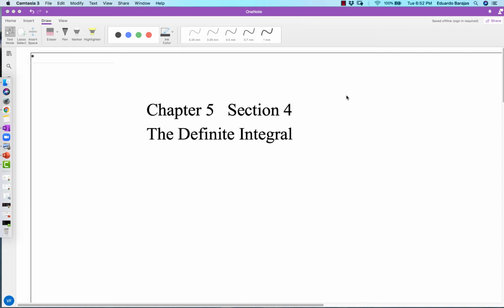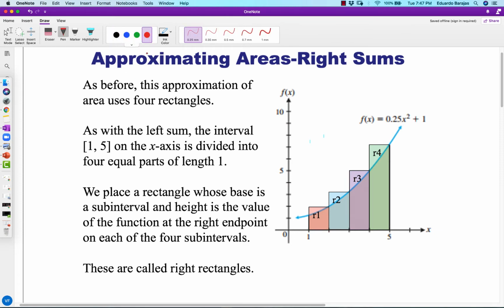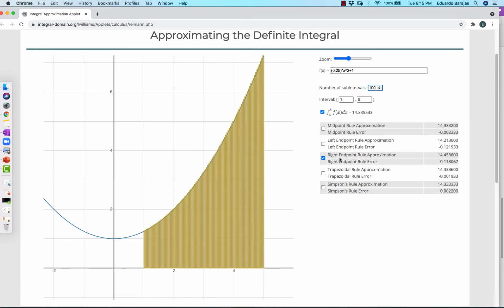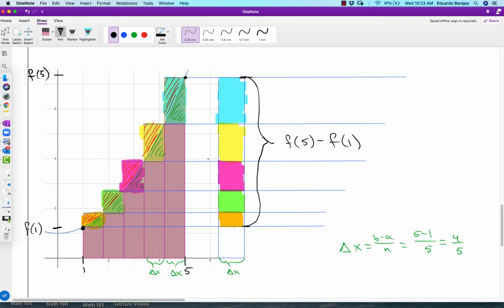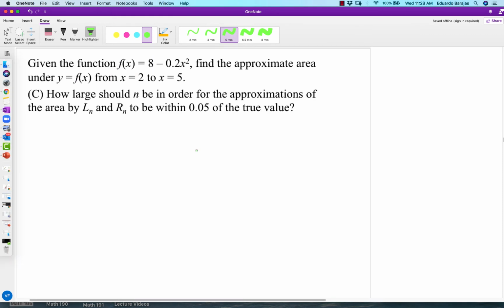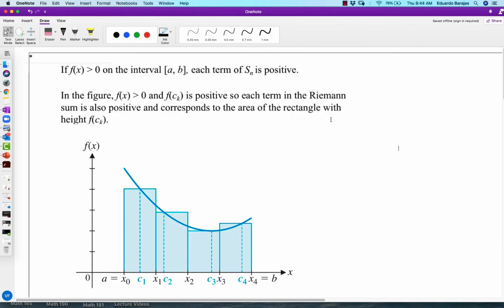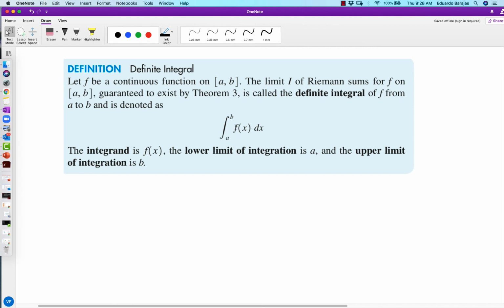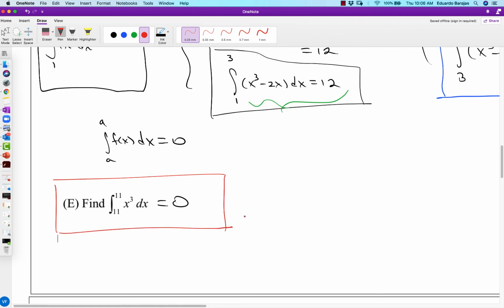Business Calculus, Day 21, Ch5 Sec4, The Definite Integral